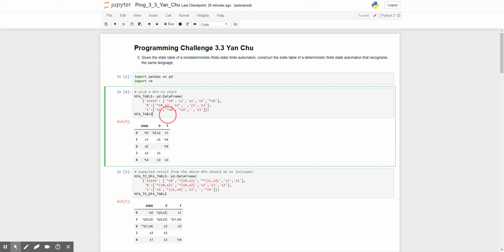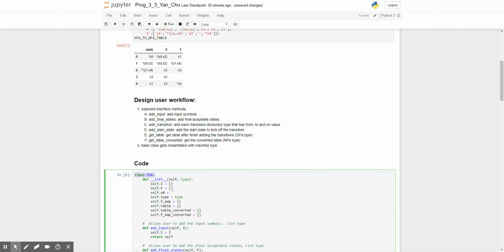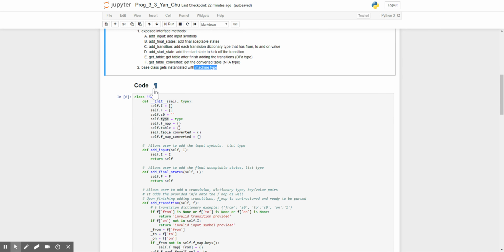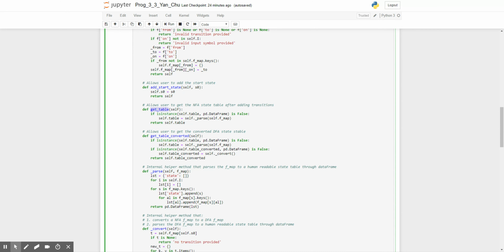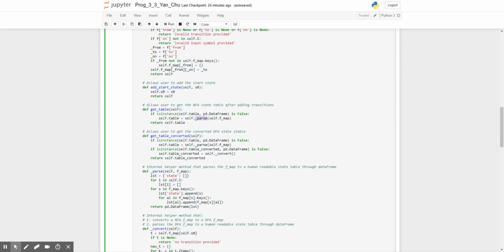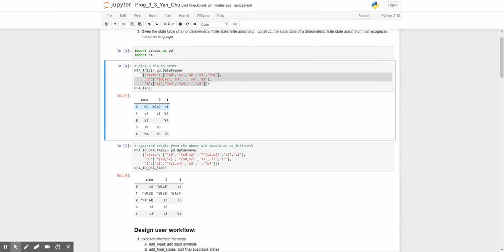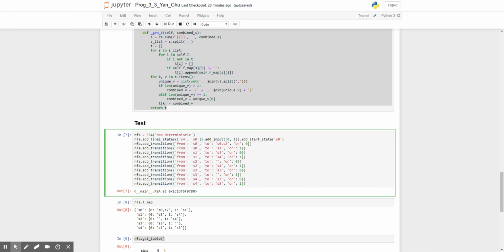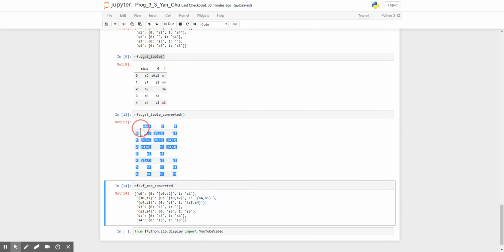Prog 3 3 Yan Chu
Video walk through